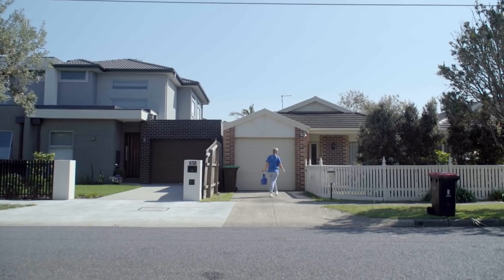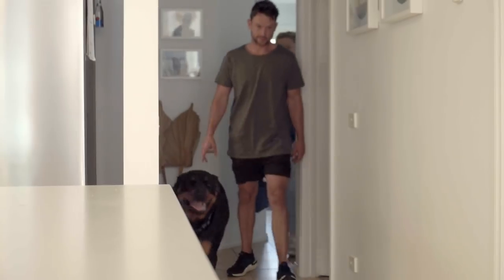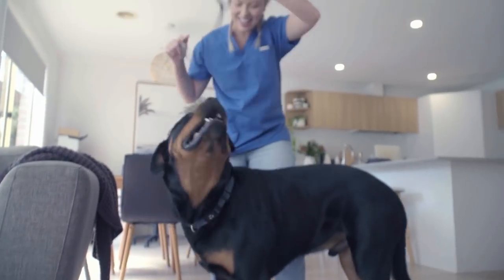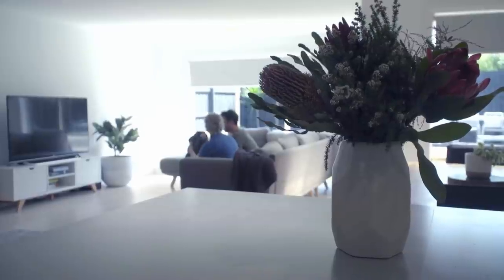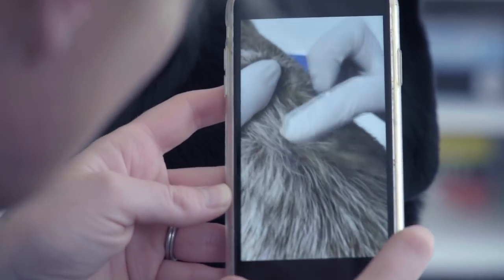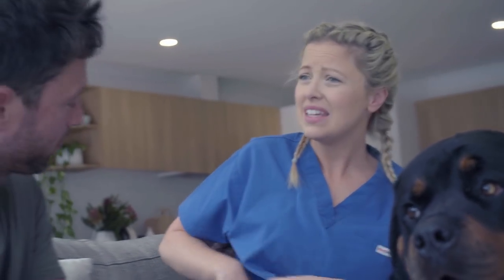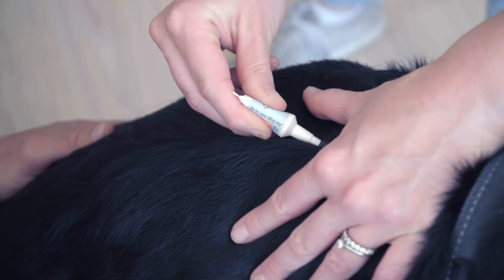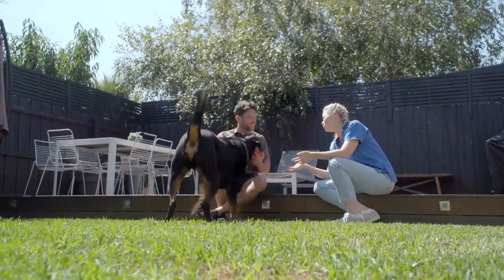Dr Danni Visits Big Rottie Who's Scared of the Vet | Bondi Vet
Dr Danni pays a timely visit to a friend to offer advise on how important regular pet care is for your animal. To learn more about Advocate by Elanco, head @elancoaustralia